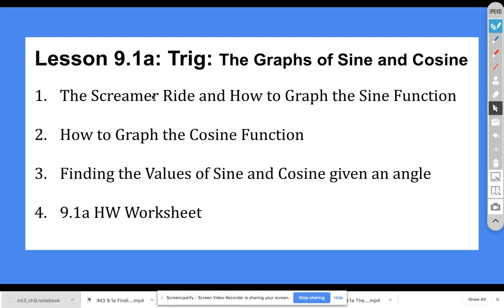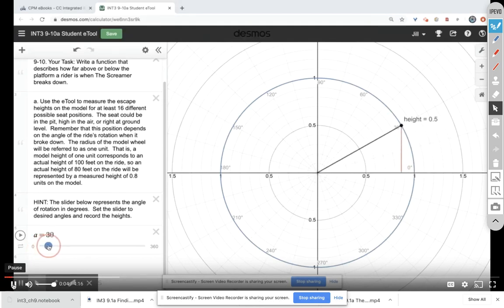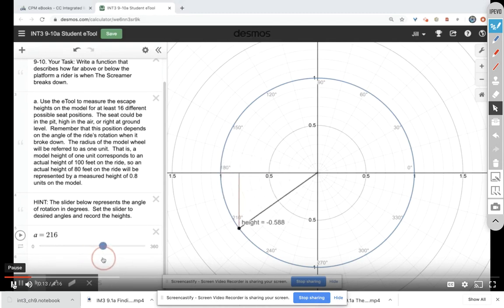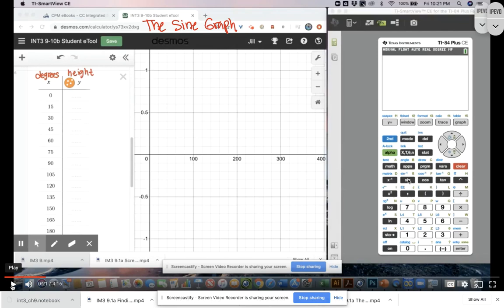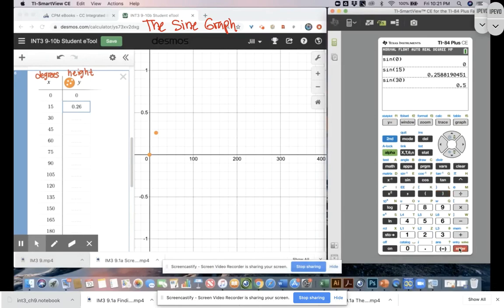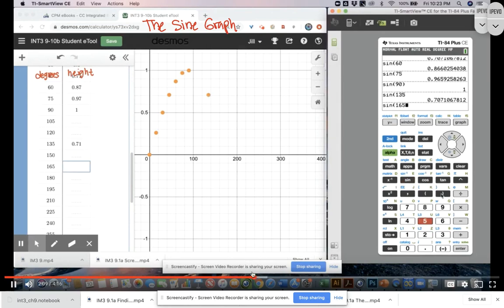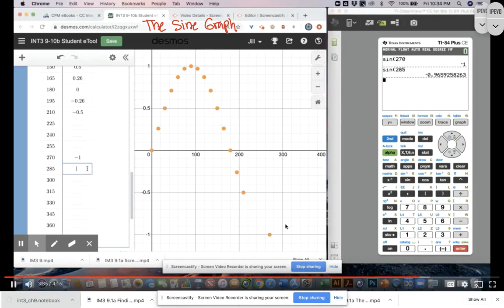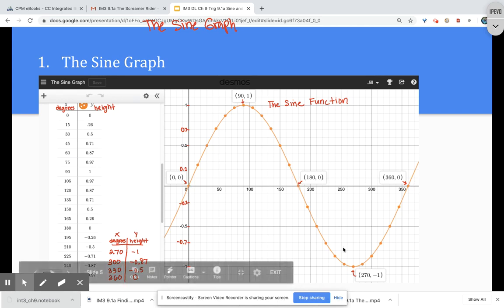IM3 Ch 9 Lesson 9.1a The Sine and Cosine Graphs Part 1 (Sine)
IM3 Ch 9 The Sine & Cosine Graphs Part 1 (Sine)